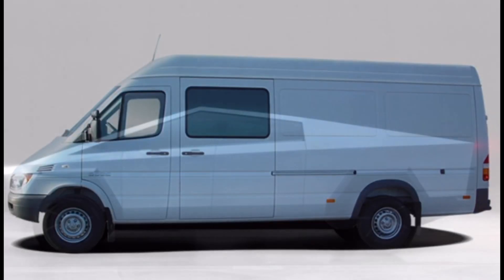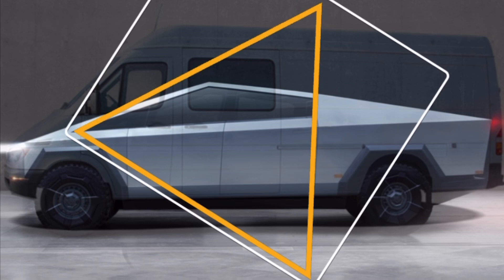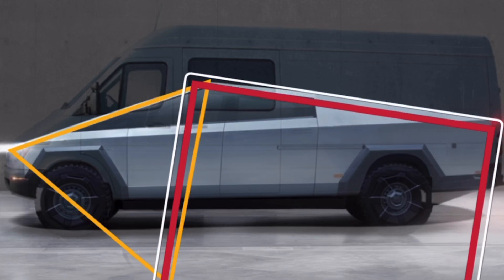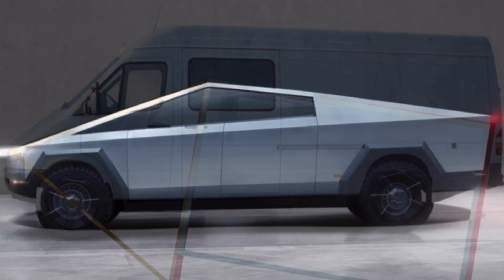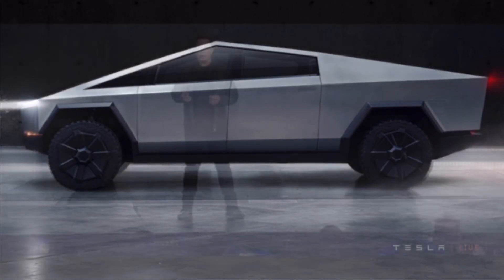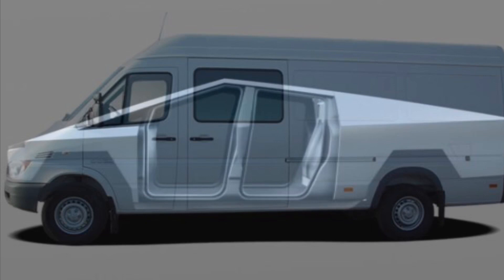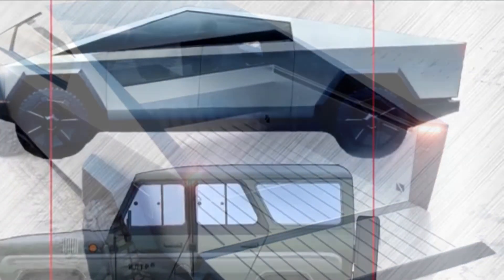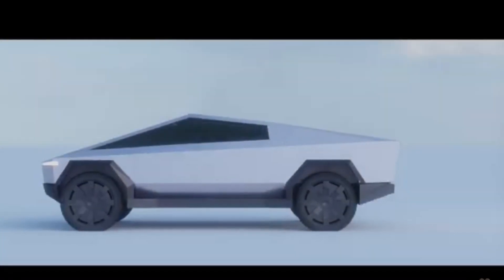CYBERTRUCK BUILD DIY Transforming a T1N Mercedes Sprinter into a Tesla CyberTruck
TESLA CYBERTRUCK BUILD DIY Transforming a T1N Mercedes Sprinter into a CyberTruck I Own 6 Sprinter Vans, and from what I can see and you can see in my video, the wheel bace lines up with original dimensions of Tesla CyberTruck, so building a CyberTruck out of a Sprinter van looks like a good idea, This will be a CyberTruck build as close to original design as possible, this means electric motor, I will add my own spin on the design for interior and this will be a 4x4 build With a V8 Engine this will not be the first and the last Tesla truck I Will build, The first Tesla CyberTruck will be a V8 Gas Engine with a 4x4 but then next Tesla CyberTruck will be built with an Electric Engine exactly like a Tesla, we will be using a salvage Tesla car Electronics and Engine and Batterys but it will be built using a Mercedes Sprinter donor, I will take what I learned from the first project and try and make the second one better, there is always room for improvement and I am sure I will learn allot from this build and will upgrade my skills for the next build, but I think why not use my Old T1N Sprinters for this, I have it and it’s perfect dimensions for this build, I hope you guys will follow this project and this build.

The first build will be a Sprinter pickup truck, so that you can see that I am serious and it will stay as a diesel truck, this build will be much easier to build because mostly there will be catting and welding and this build should take 1 month.

Tesla CyberTruck build can take a Year to build, Yes I will be using a Sprinter chassis but mostly everything will be cut of, and will need to design and build everything from scratch, I am a designer and builder at heart, this is exactly the kind of builds I want to do for the rest of my life, I really enjoy building and designing, I think it’s important to do what you enjoy for the rest of your life, this is why it’s exactly what I want to do.

Please Subscribe to my channel and follow this build, it will be fun, and maybe you will get encouragement to do a build you want to do, maybe taking your sprinter and making a Tesla CyberTruck, then good luck and God Speed

You can Suport this project, you can do that by donating to My Paypal
Anyone that supports this project will get recognition by mentioning all the supporters and sponsors in the video and video description, also anyone that want to give me a hand are welcome and all supporters can ride this CyberTruck and have fun! I will fund this project my self and build it with or without support, this will be a dream come true project for me